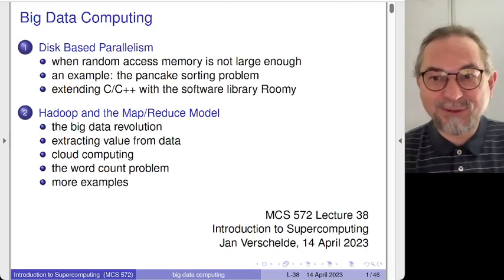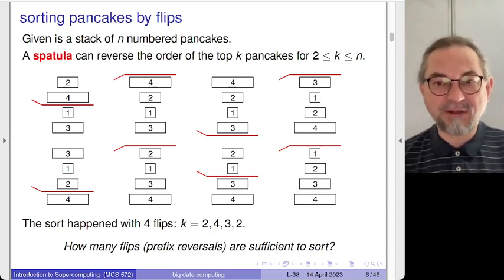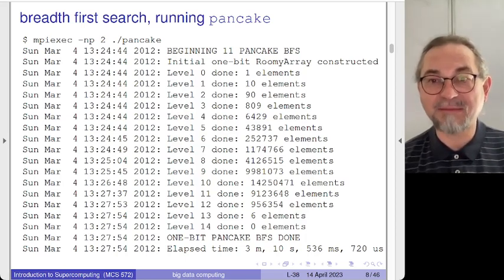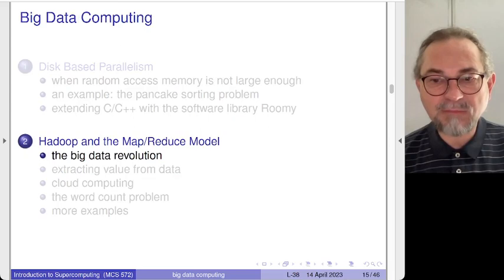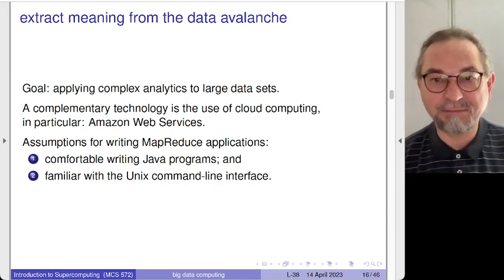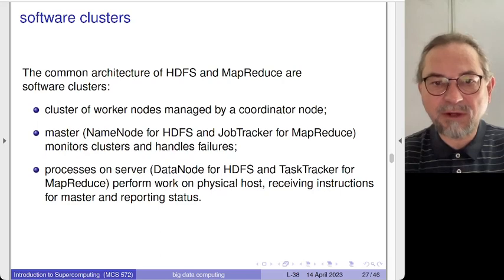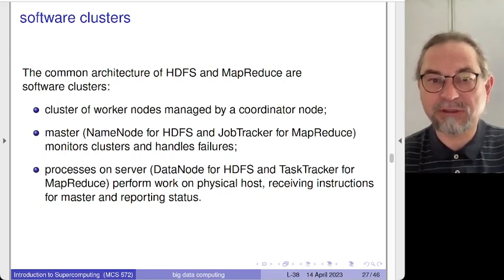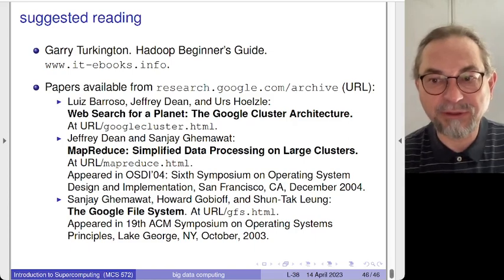Big Data Computing: Disk Parallelism and Cloud Computing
As an application of concept covered in this course on supercomputing, we consider the processing of large data sets.  The first type is illustrated by the pancake sorting problem, where a disk parallel program builds the entire graph of all permutations of a sequence of natural numbers.  The second type considers real data and is illustrated by the word count problem.  What are the most important documents in which a certain word occurs?  Cloud computing is presented as an alternative to supercomputing and commodity clusters.  The programming model is that of the functional map and reduce.